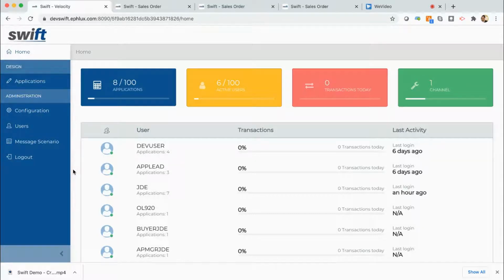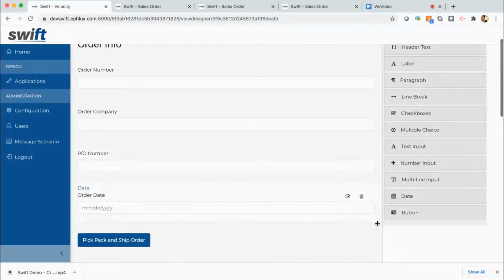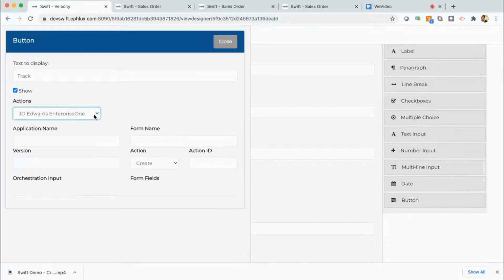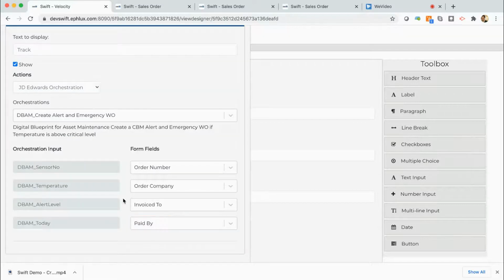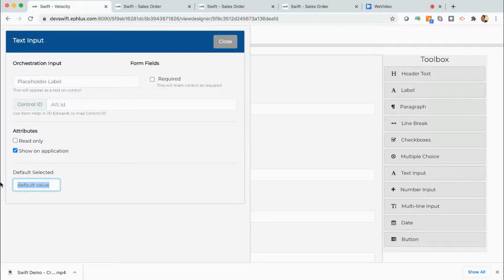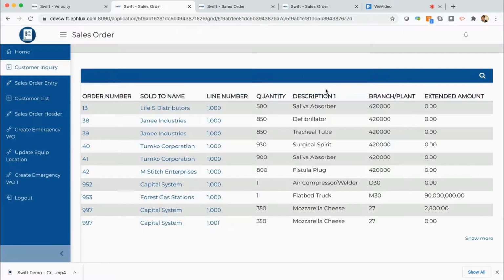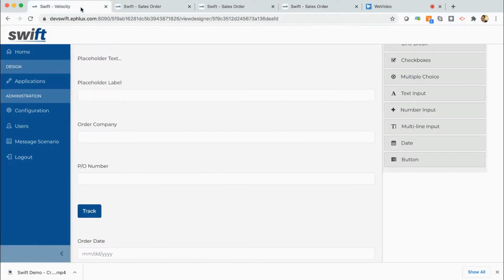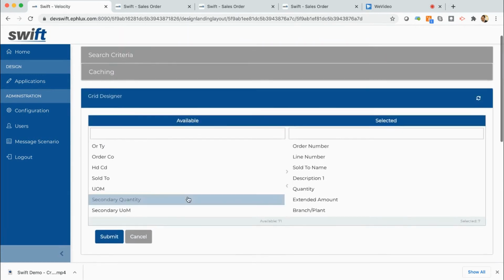Swift Demo - How to use Action Button with View/Action Forms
Action Buttons are a powerful way for the Business Analysts to perform any action within JD Edwards or external applications. The Action Buttons can invoke any JD Edwards form action, JD Edwards orchestration or any external REST API-enabled application without having to write a single line of code.